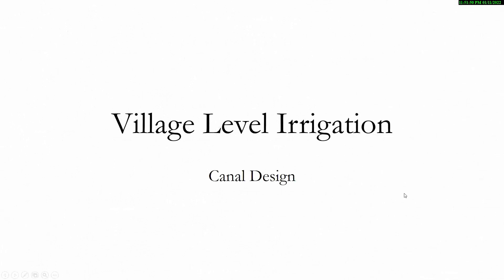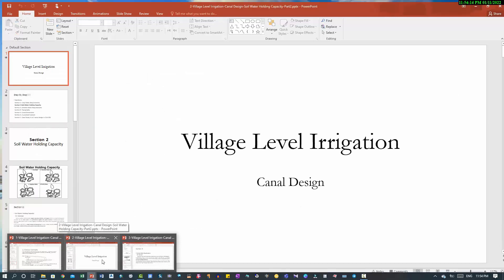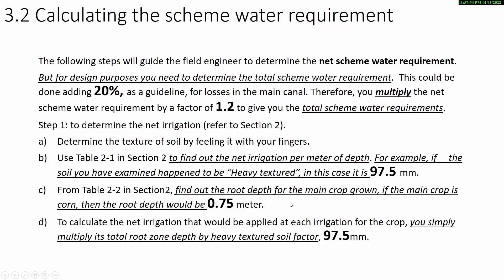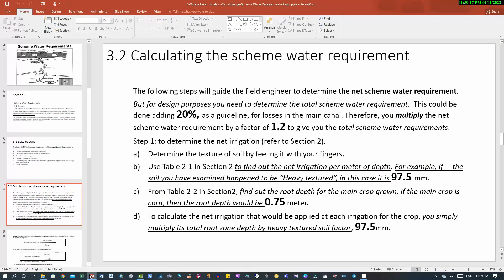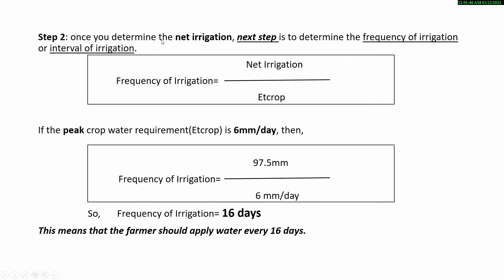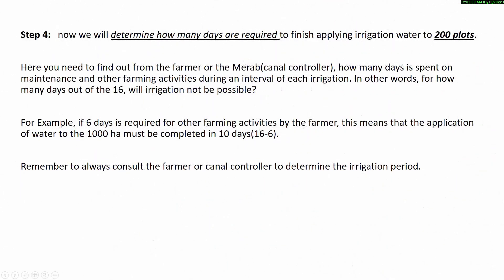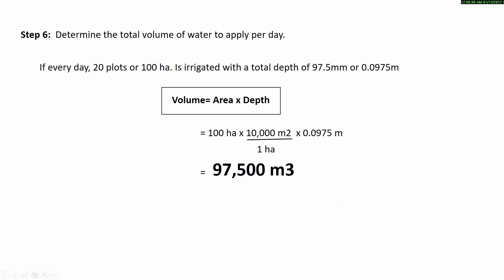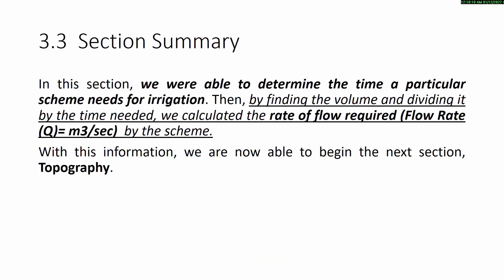Step By Step Irrigation Canal Design-For Beginners. Part 3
In this video I will show/talk on how we can determine irrigation scheme/channel water requirement step by step.